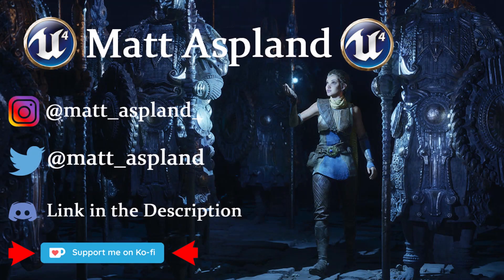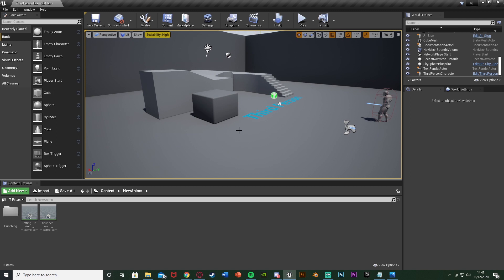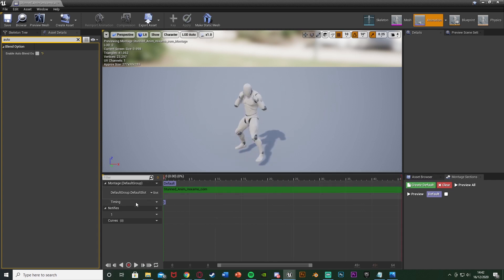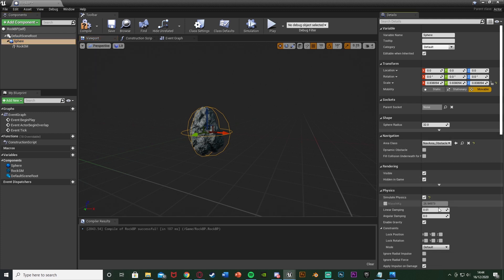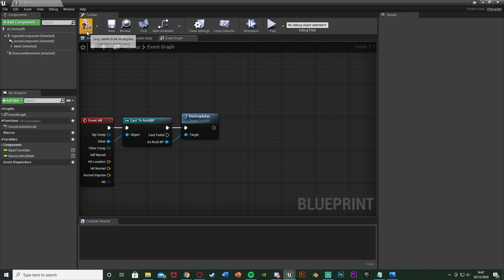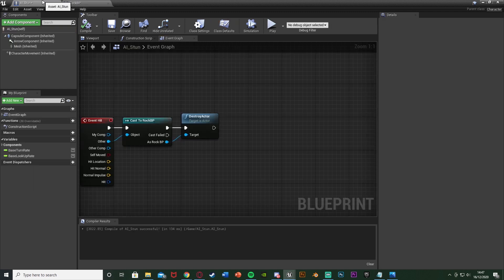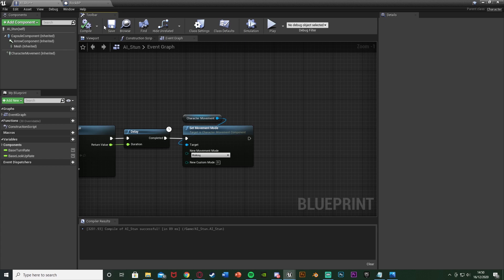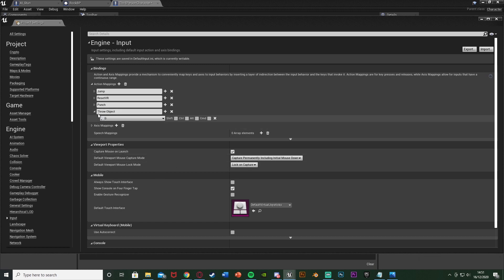How To Throw A Rock At An Enemy To Stun Them | Pick Up Rocks - Unreal Engine 4 Tutorial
Hey guys, in today's video, I'm going to be showing you how to throw a rock, or any object, at an enemy AI and have it stun them. This means they will fall over, not move a set amount of time, and then get back up and continue with what they were doing. You can also pick up more rocks to throw.

00:00 - Intro
00:22 - Overview
01:08 - Creating The Animations
02:08 - Creating The Rock BP
04:18 - Creating The Stun
07:43 - Throwing The Rock
18:46 - Picking Up Rocks
23:44 - Final Overview
24:19 - Outro